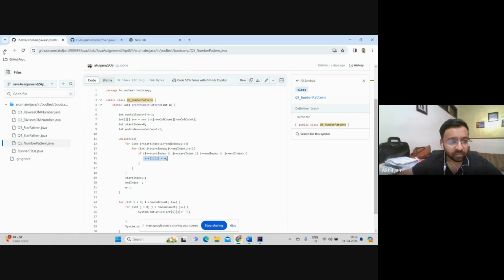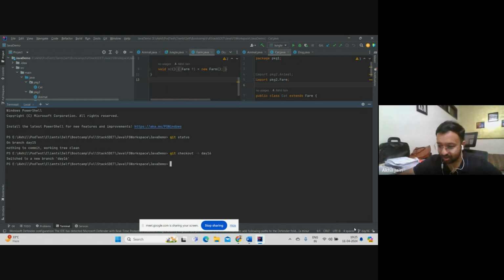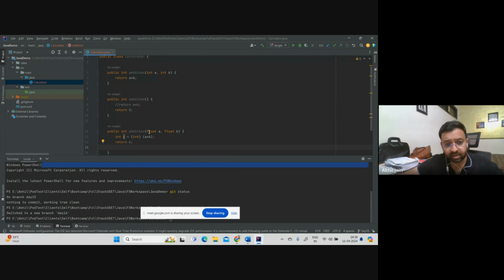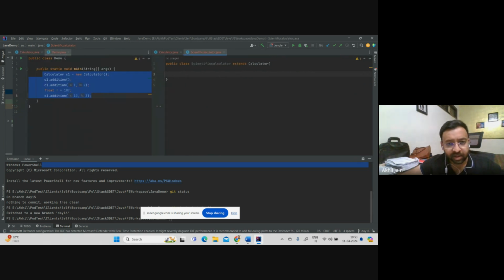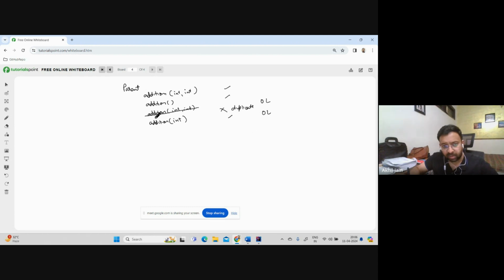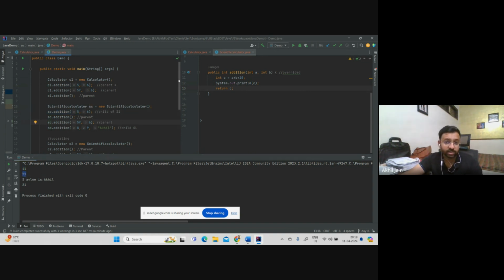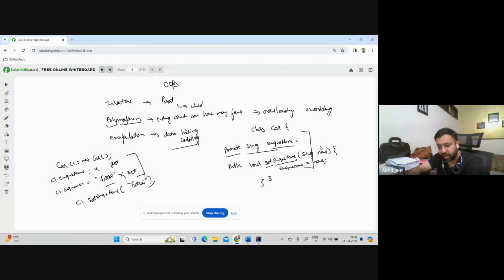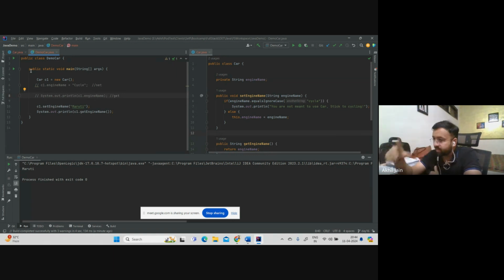E16: Polymorphism?🔥Overloading?🔥 Overriding?🔥Encapsulation? 🔥